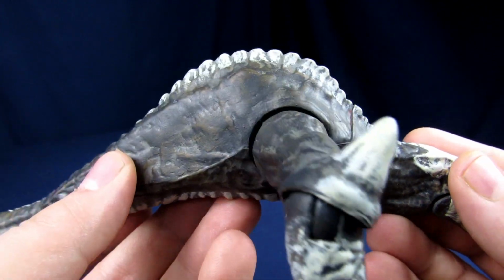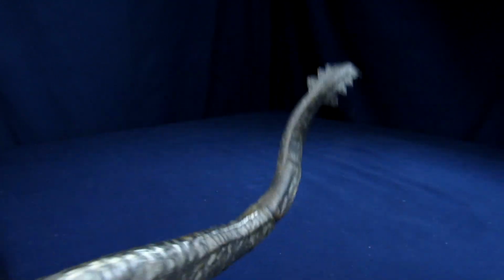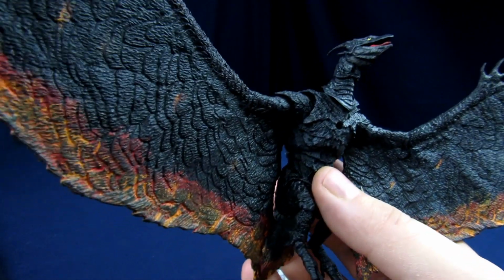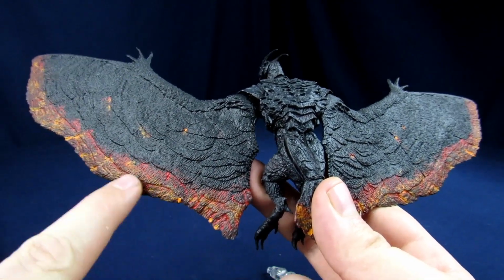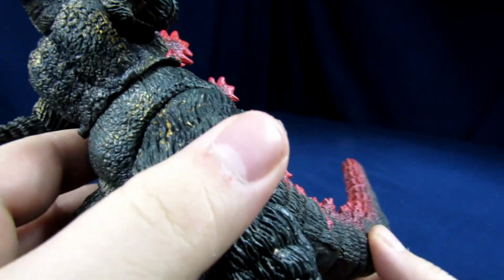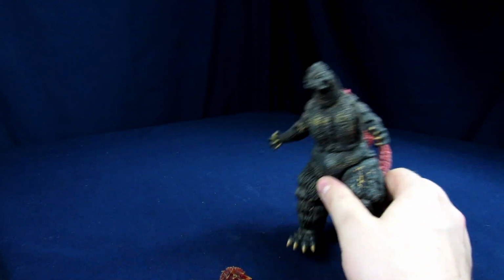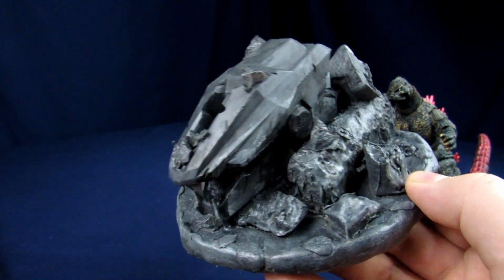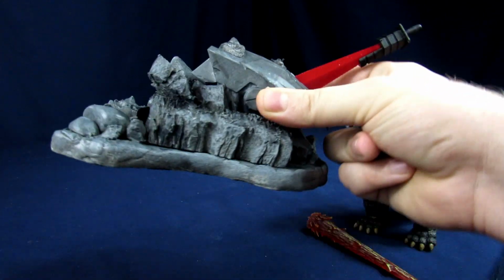Custom NECA Godzilla 1993, Playmates GvK Skullcrawler, Bootleg Rodan 2019, and Base - Sorta How To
Playmates GvK Skullcrawler

In this video, Steve shows off some more recent commissions that were all going to one customer! Next SHT will have a tutorial built into it. Enjoy!